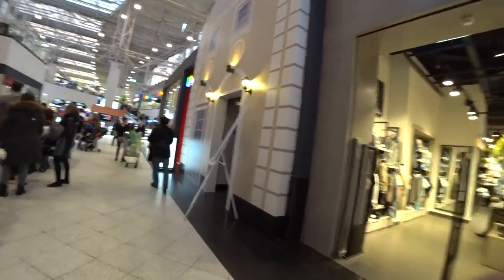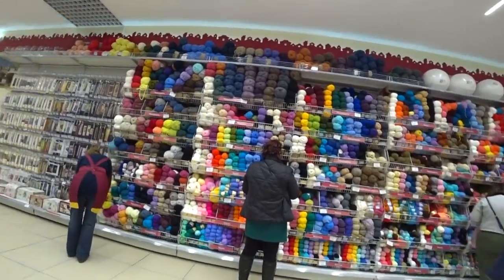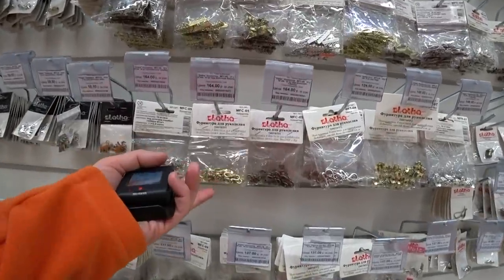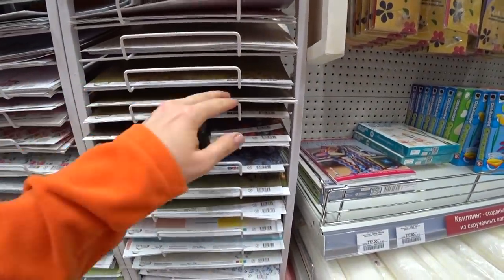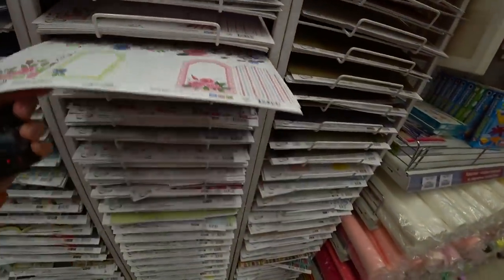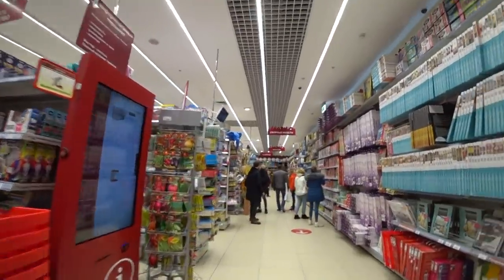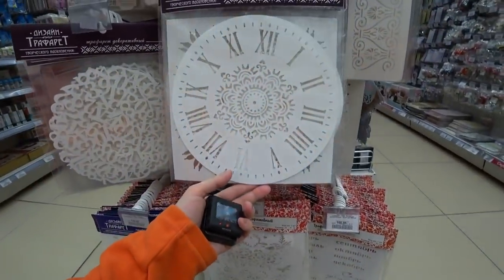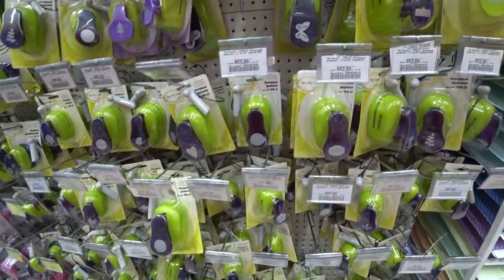Inside the biggest & most famous RUSSIAN HOBBY LOBBY? No, Shopping in LEONARDO with Different Russia